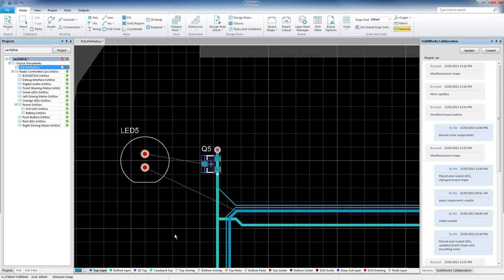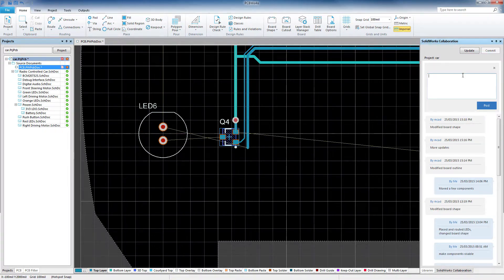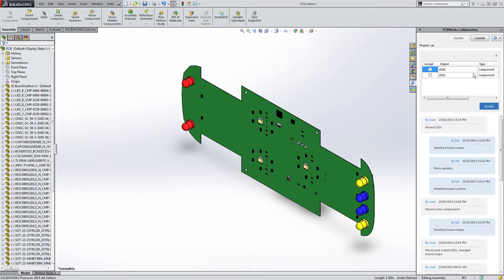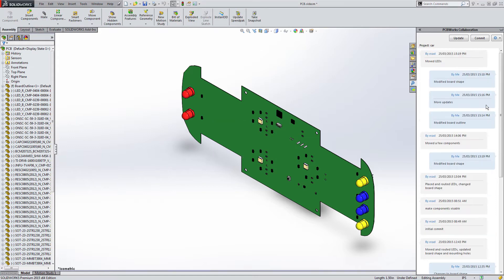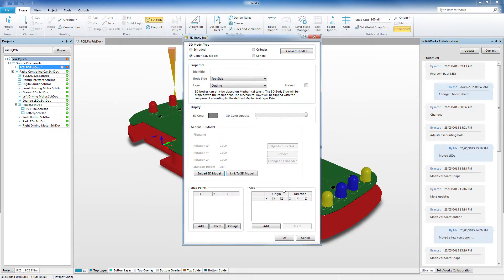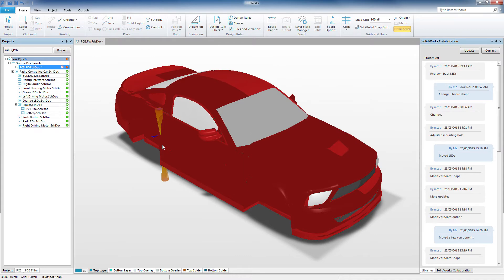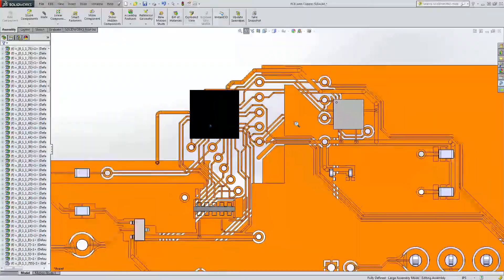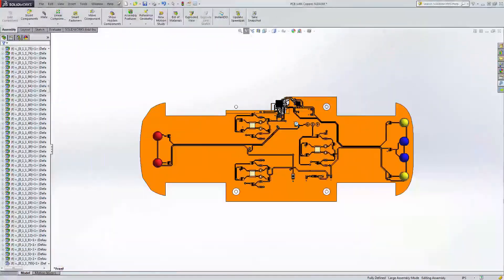PCBWorks - Easily Integrate Design Data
To learn more about PCBWorks and SOLIDWORKS for circuit board design